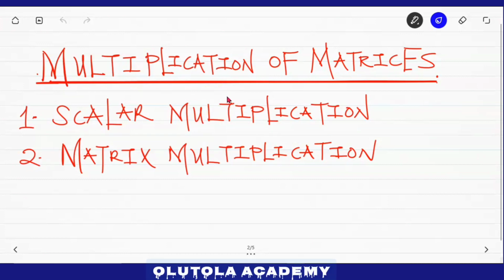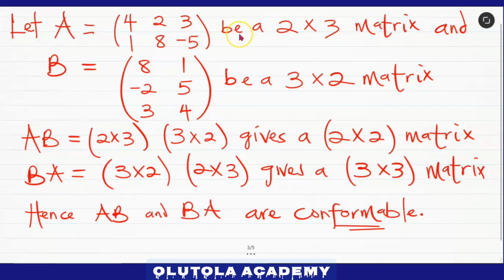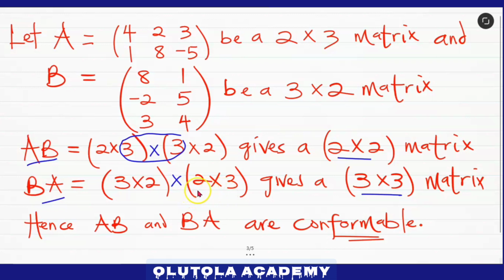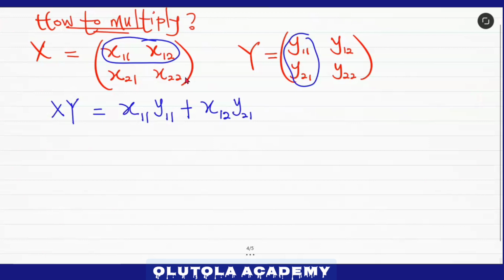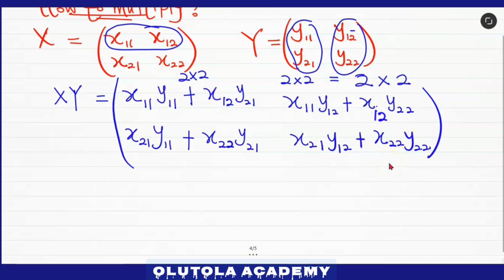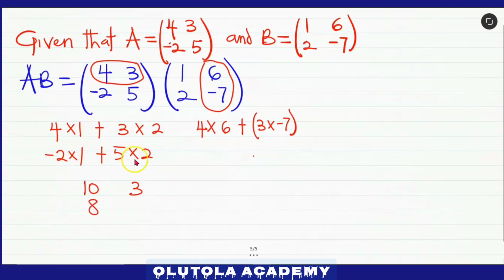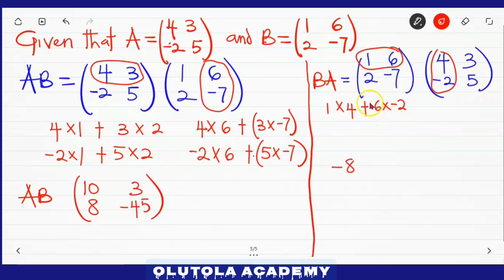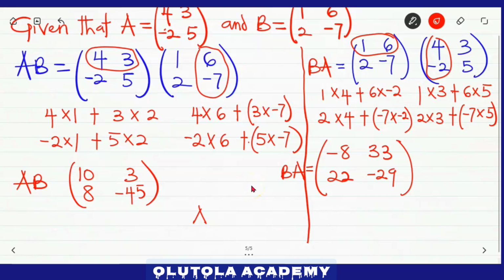MATRIX MULTIPLICATION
This Lesson shows how to multiply matrices.